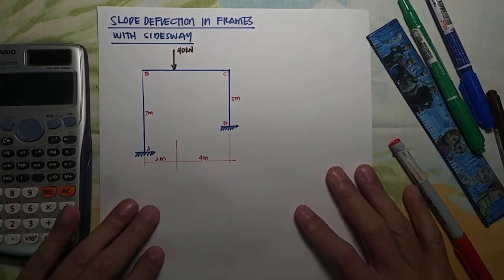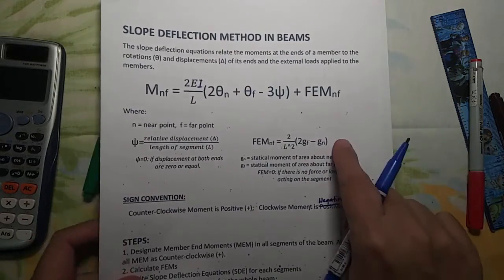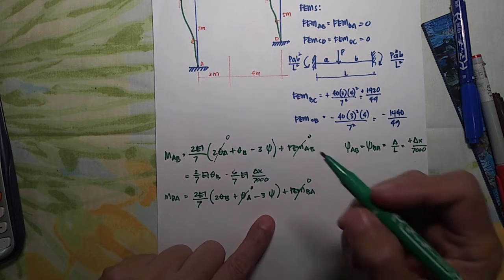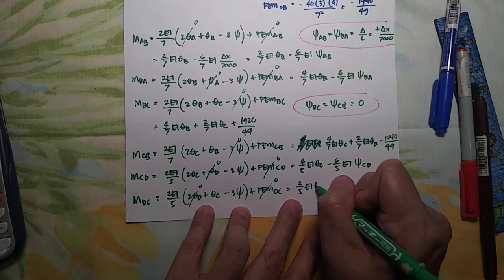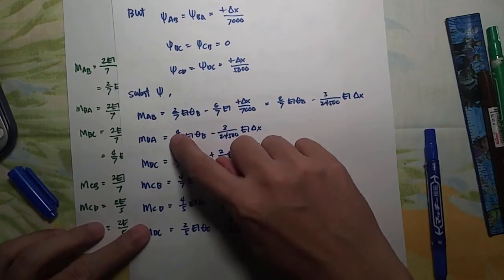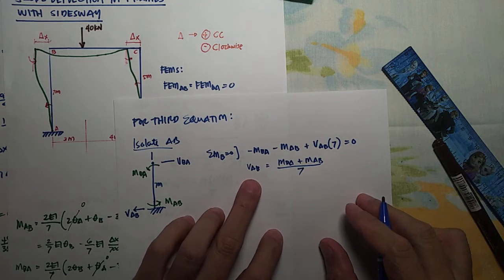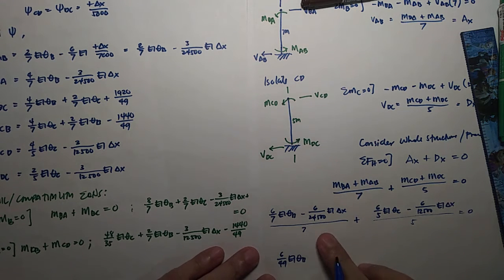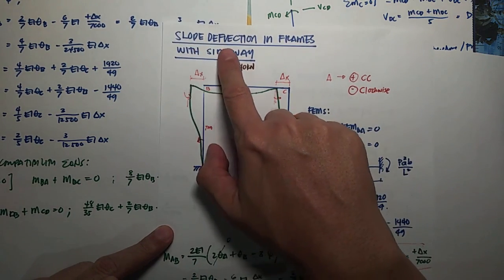T4A6 SLOPE DEFLECTION METHOD FRAME WITH SIDESWAY